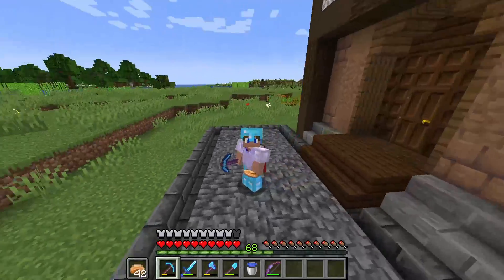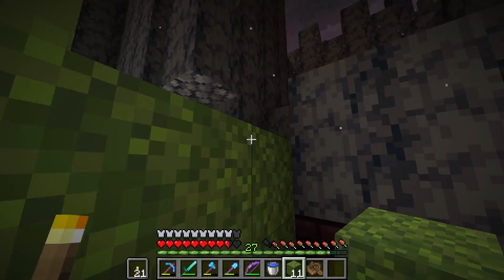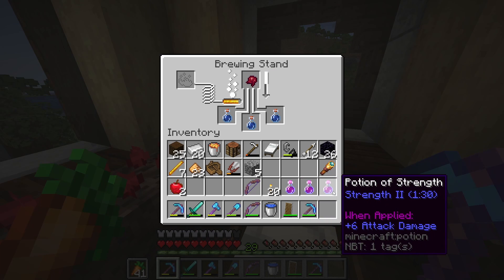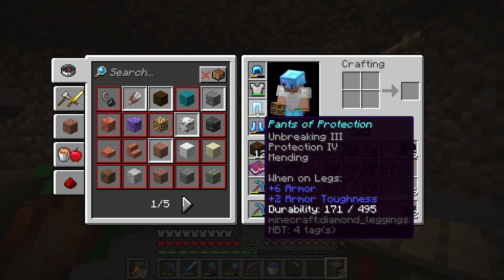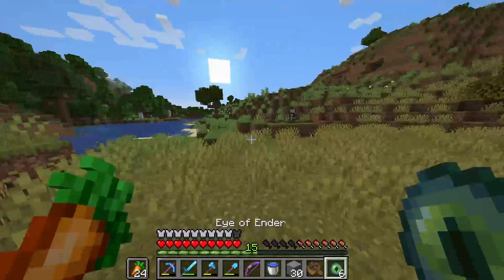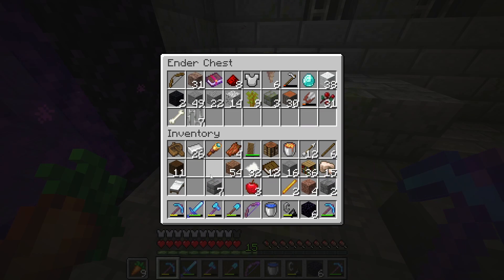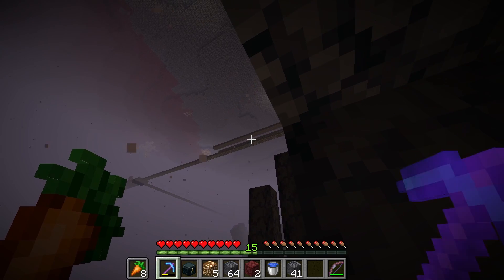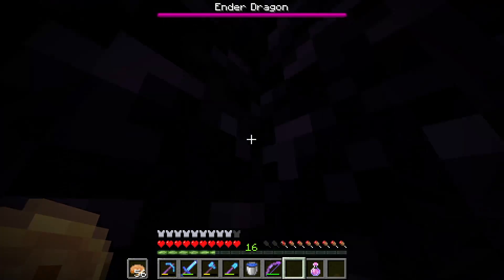I Almost DIED Trying to Beat Minecraft, and This is How it Happened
In this episode, I attempt to beat the ender dragon and start by finding a nether fortress. I then hunt for the stronghold and get to the portal room. After lots of setup, I head through the portal! Our next goal is to beat that other Stryder that has 56 subscribers, so it would be great if you could help us there.